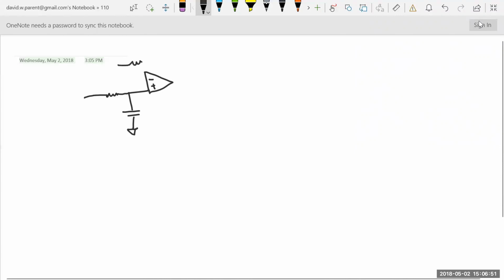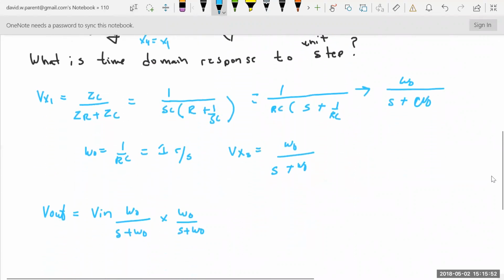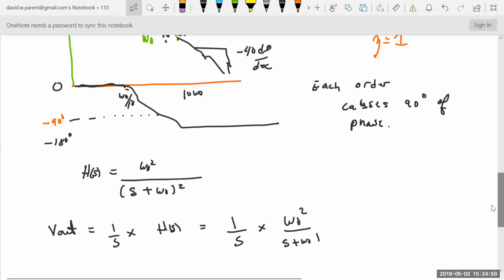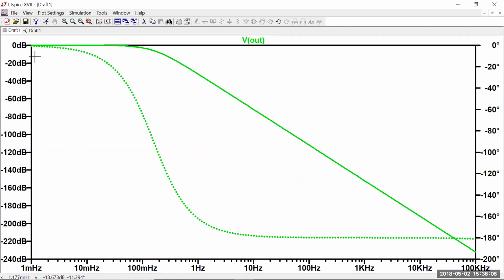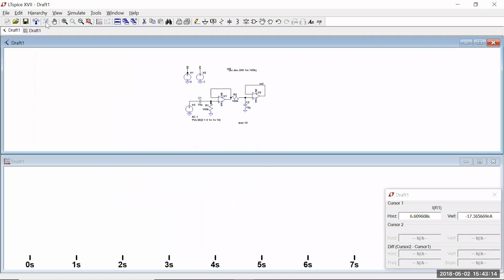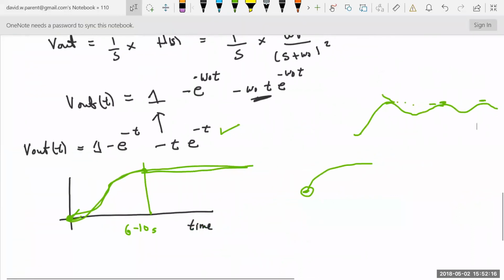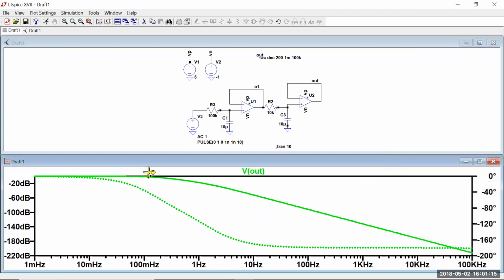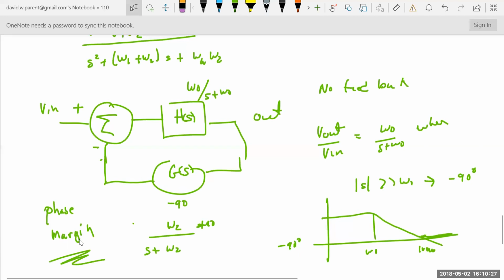Phase Margin, Interview Questions, Linking transient Response to transfer fucntion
2'nd order high, low, and band filters were analyzed in the frequency domain, and linked to the time domain.  Selecting which frequency model to sue for an OPAMP was also done.  These topics were presented in a context of a job interview and final exam review.